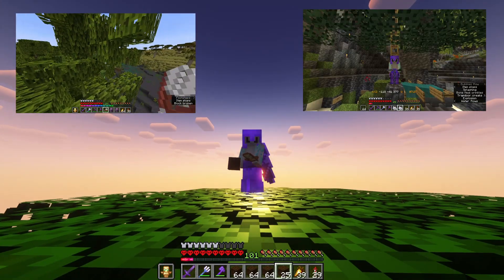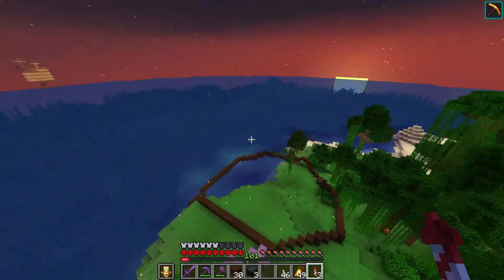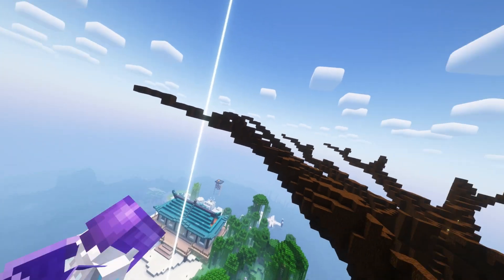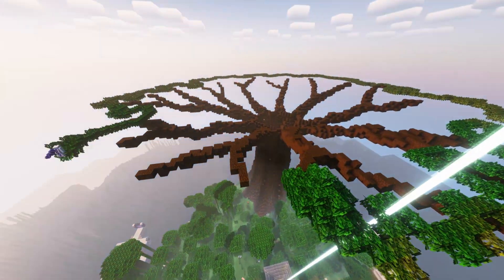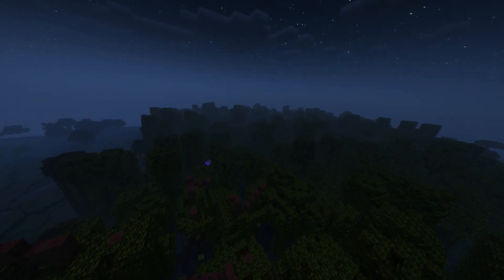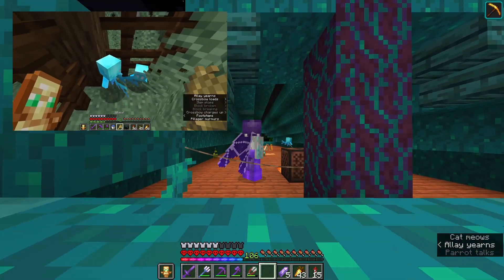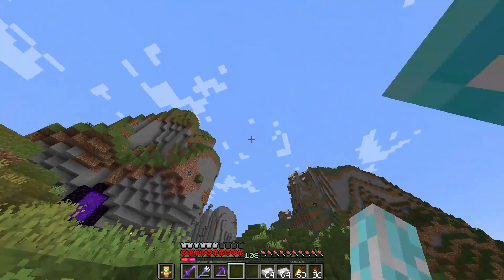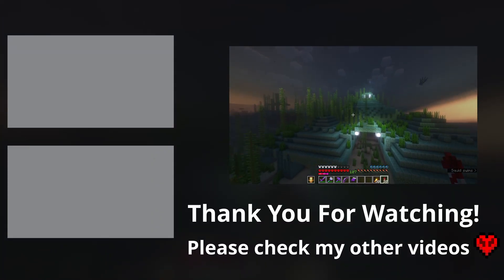Building custom MEGA TREE in Minecraft Hardcore so I can bring ORI to my world! | Ep. 16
I completely transformed my Jungle Island Zombie Village by building this MEGA TREE 🌳
But it's only half way to my goal - bring ORI to MINECRAFT. Well, first I will bring the SPIRIT TREE, guardian of NIBEL.
✨️ Ori and the Blind Forest and Ori and the Will of the Wisps are my favorite games and I really want them to be closer to me when I play my MINECRAFT Hardcore world 🌍

💭 What do YOU think about this build? And what do you think about my plans of building Guardianfarm and tranforming my giant tree even more?

Chapters:
00:00 My favorite game!
01:30 Trunk
02:02 Building materials
02:26 The stomp
03:16 Brunch :)
03:45 Leaves matter
04:22 Strategic leaves
05:03 Deforestation?
06:15 Unimpressed pig
07:25 ALLAYS!
09:55 It's done 😲

Demon Crafter